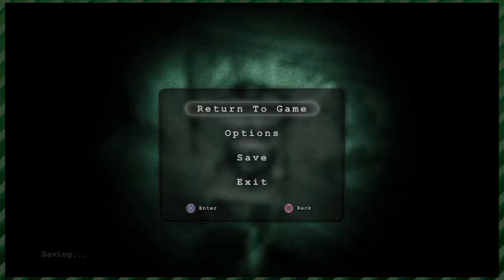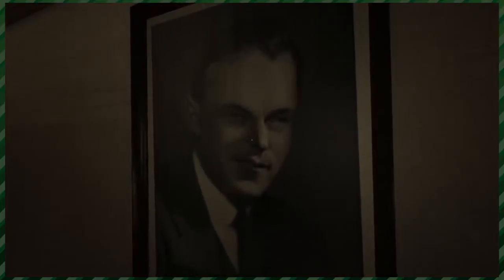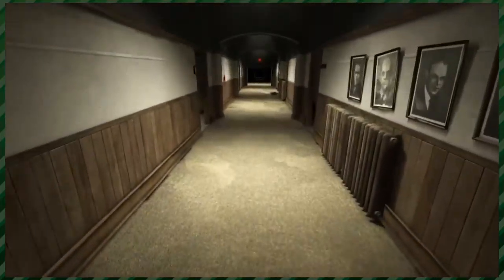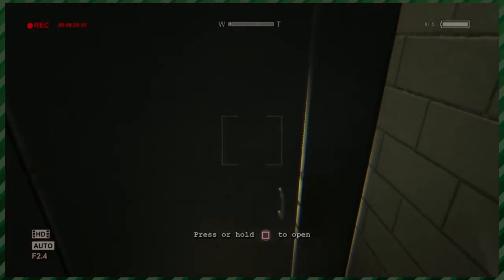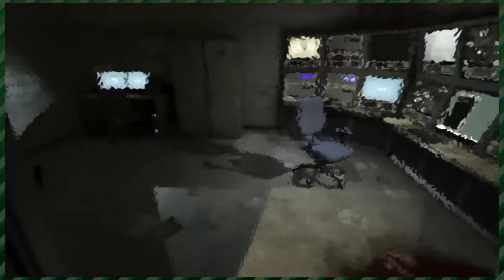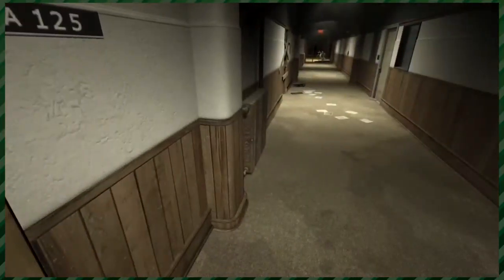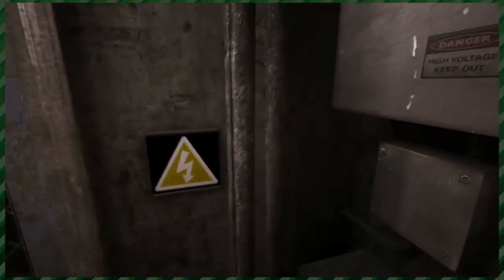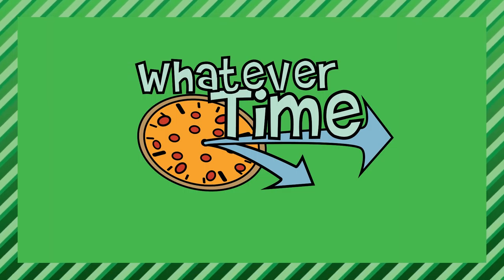Outlast (Part 2) - Symbolism in Spooks | Whatever Time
Will and Connor continue searching the world of Outlast and get almost nothing done. Will there be spooks? Probably!

New videos posted daily, Monday through Friday. Come chill with us!